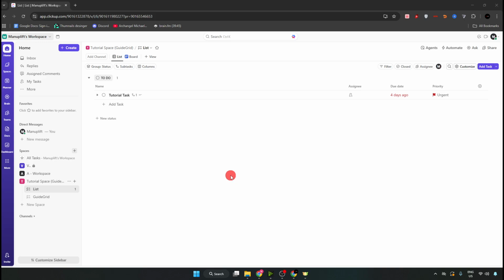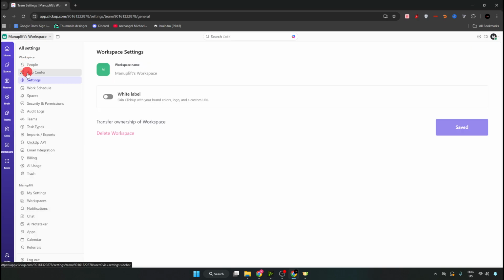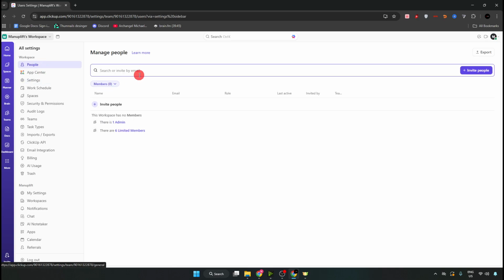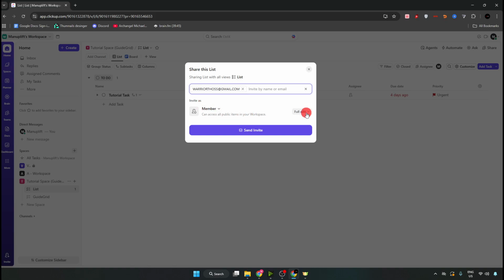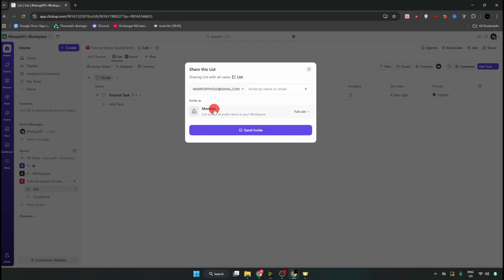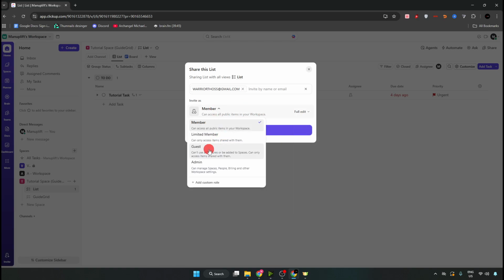How to Add Team Members in ClickUp (Quick & Easy)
Discover how to add team members in ClickUp using this simple guide. You’ll learn how to invite users, manage permissions, and build a collaborative space. This tutorial helps you strengthen communication and organize projects effectively. Ideal for anyone setting up a new team in ClickUp.